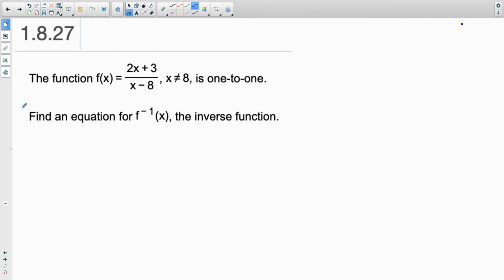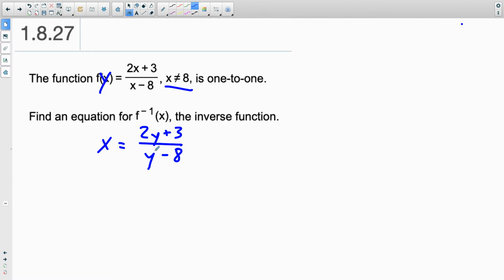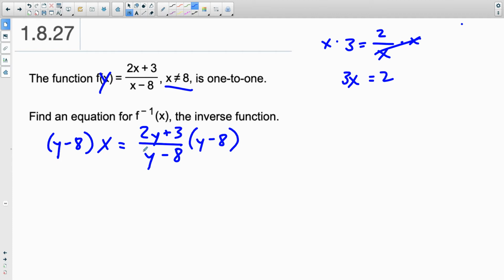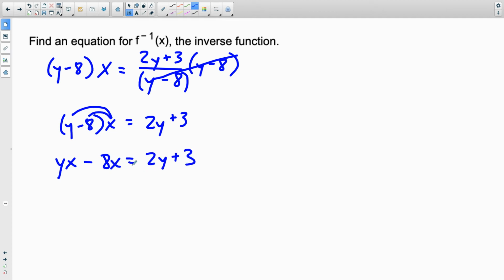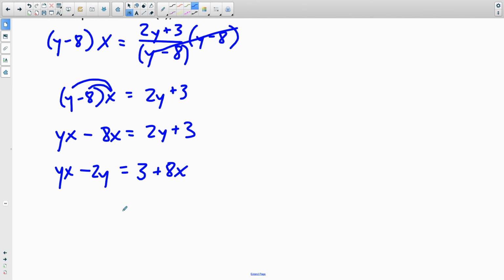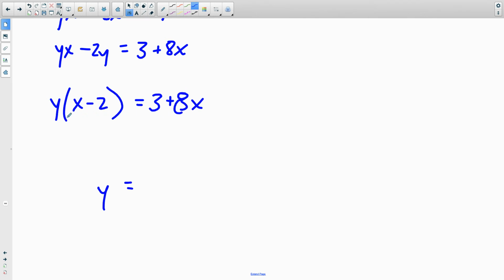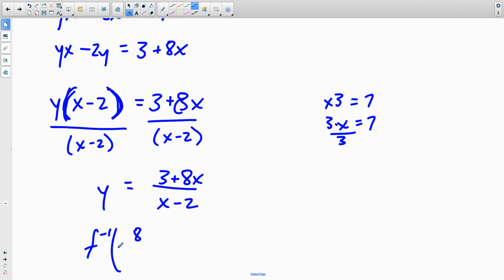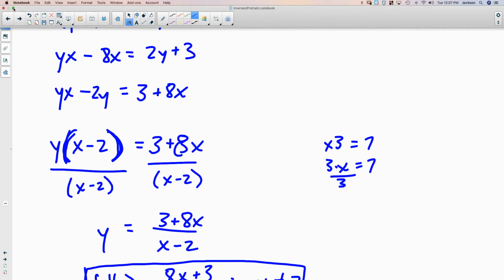Finding the Inverse of a Rational Function